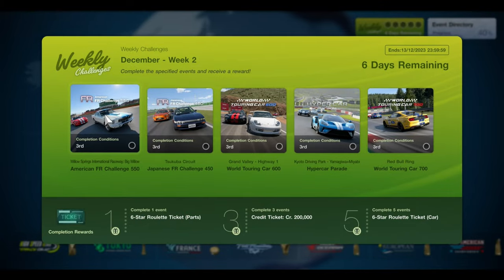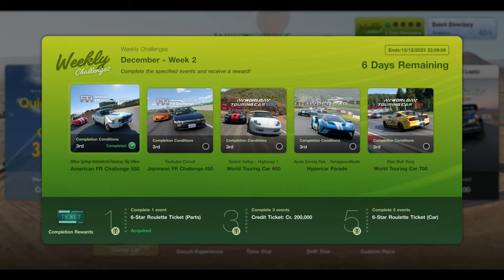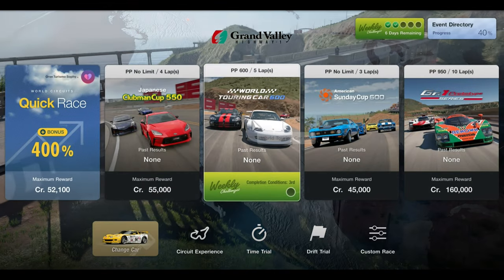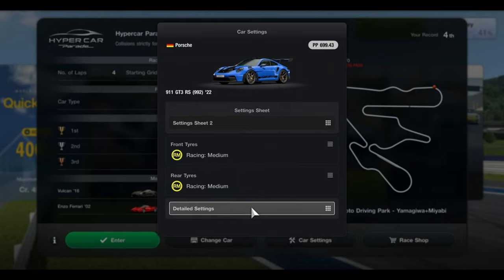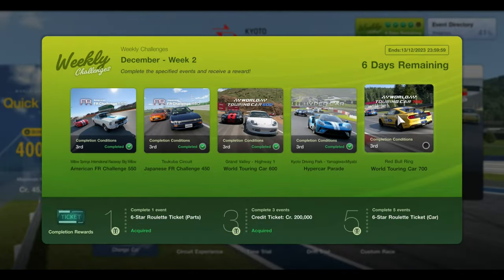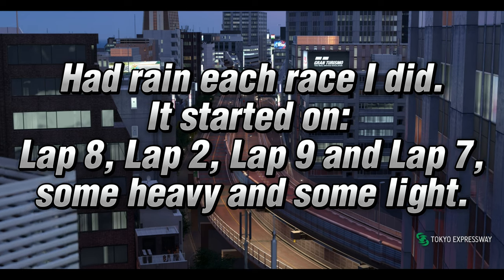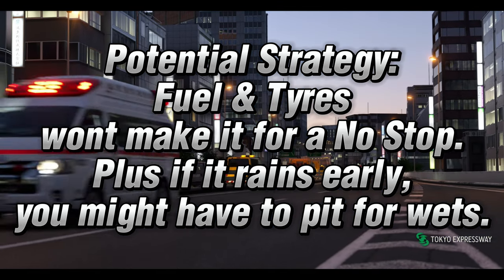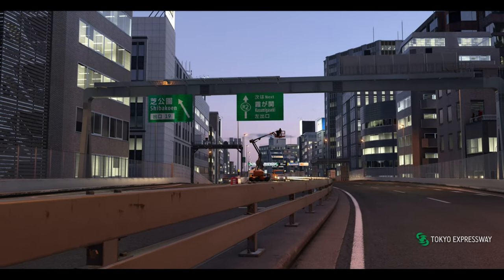New GT7 Weekly Challenges Guide - Races Rewards & Tuning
GT7 - New Weekly Challenges - Races Rewards Tuning & Strategy Guide - Gran Turismo 7

New Weekly Challenges Guide December - Week 2

Race 1 0:00
Race 2 0:34
Race 3 0:55
Race 4 1:15
Race 5 1:44

vvg nismo twitter next weeks gt7 new daily races daily race a daily race b daily race c weekly challenges tracks cars nenkai gtsh rank details update 1.41 toyota gazoo nations manu race asylum gopher lap strategy guide gtws manufacturers cup setup tuning tune gt1 gt2 gt3 new cars spec 2